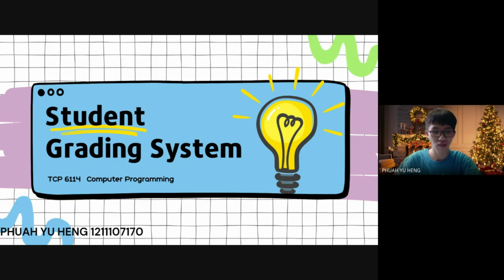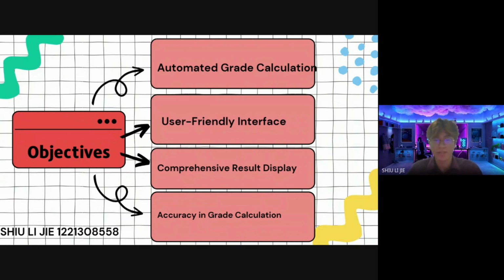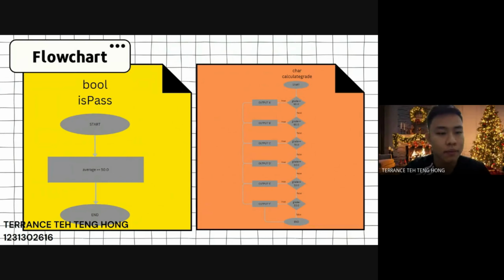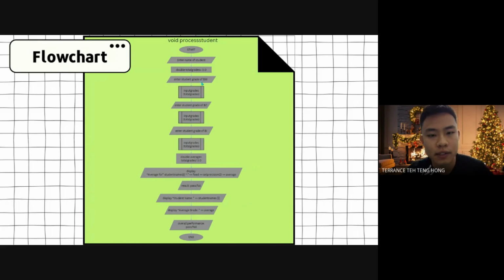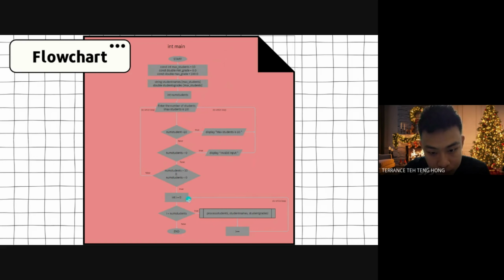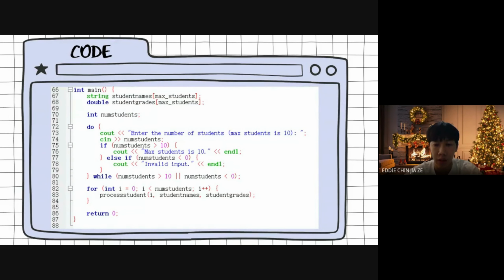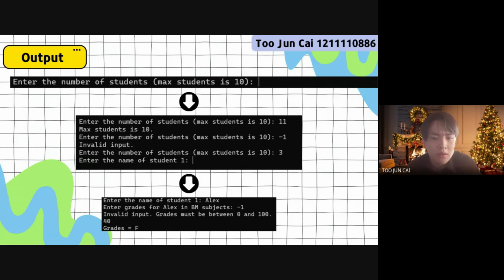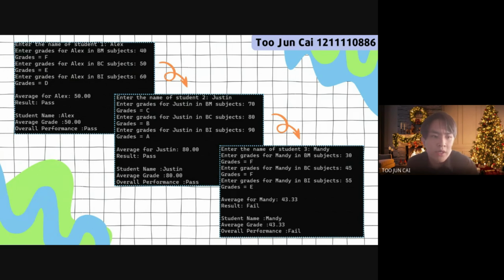STUDENT GRADING SYSTEM GROUP 4